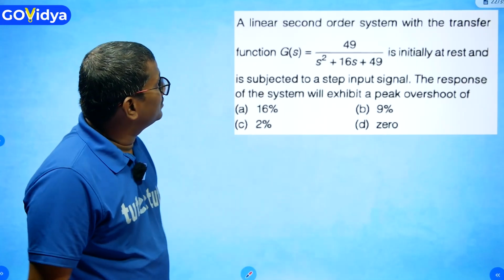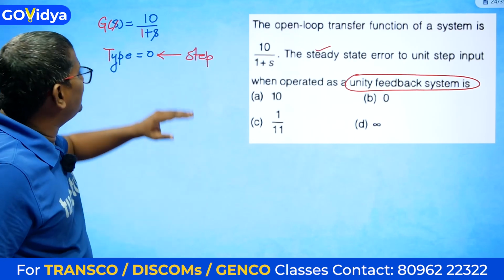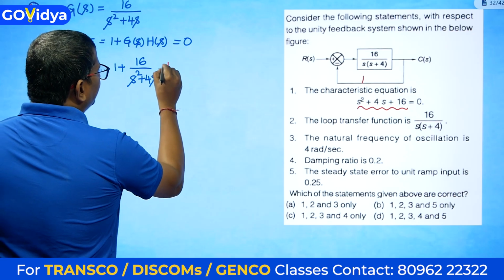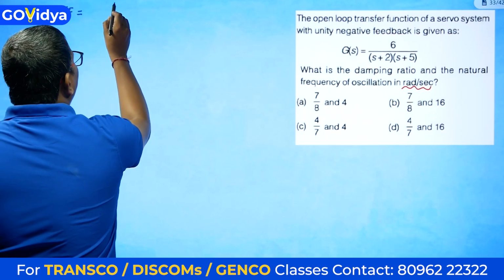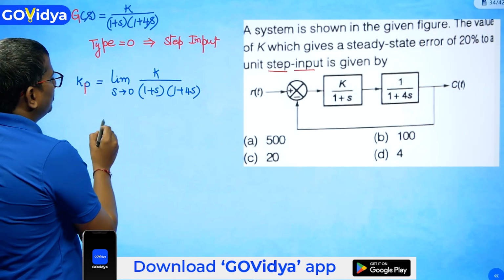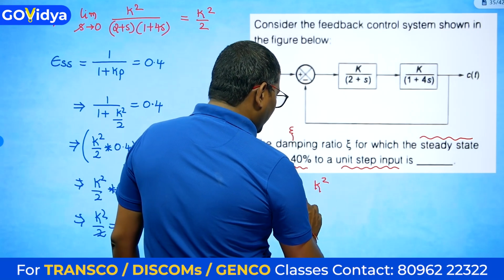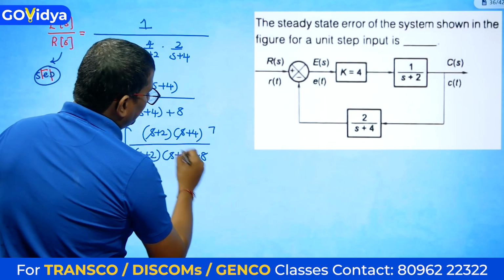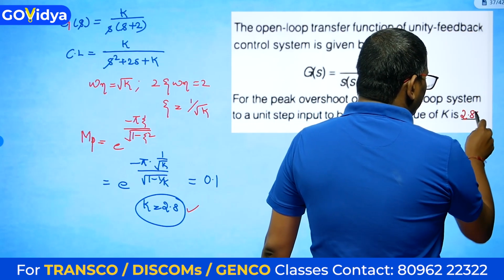TRANSCO | 1000 Important Questions | Control Systems Part_03 | EEE & ECE